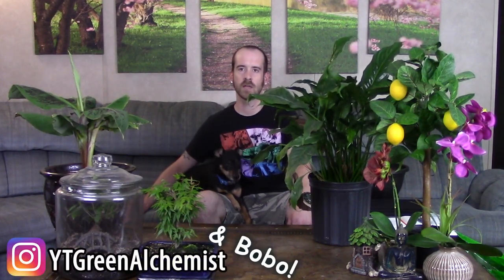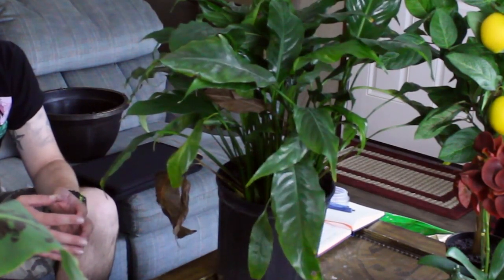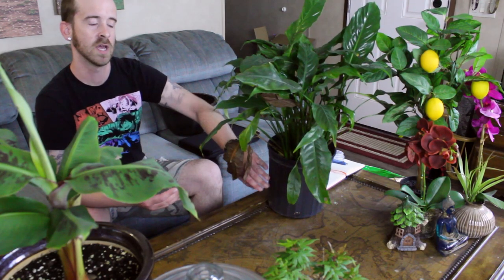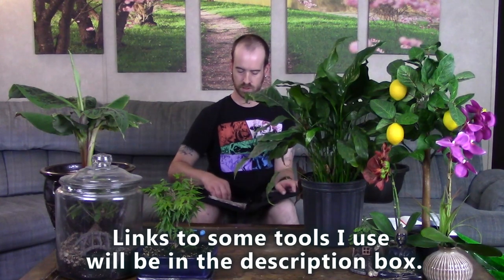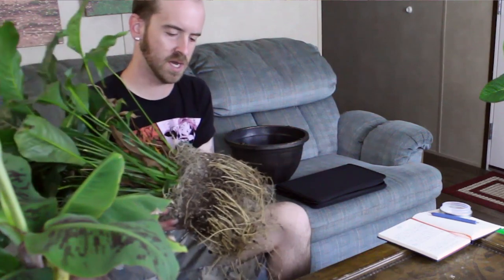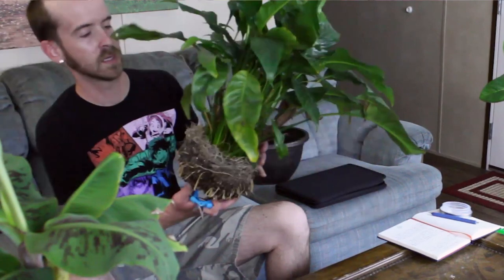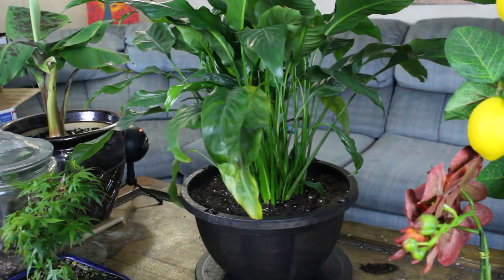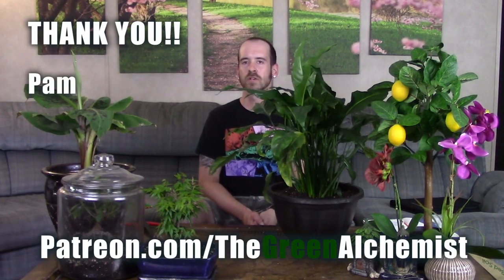Repotting a Peace Lily (Spathiphyllum wallisii)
Peace lilies are one of the most popular house plants out there, and for good reason too. Not only are their contrasting foliage & flowers gorgeous but the plant can also clean the air in your room, with larger plants cleaning more. NASA has the study to prove just how well they do! Be sure to watch the entire video to learn how to transplant your peace lily and how to keep it thriving! As always, plant prudently!

Here are some links to some of my favorite gardening supplies:
Peace Lily
Grow Light

A big Thank You to my Patrons!